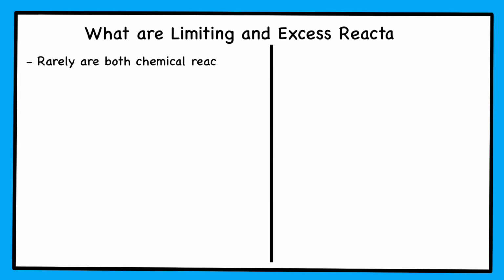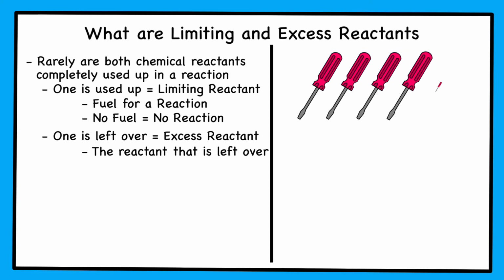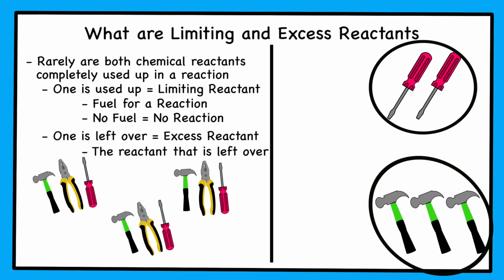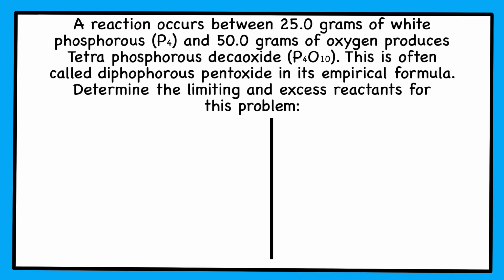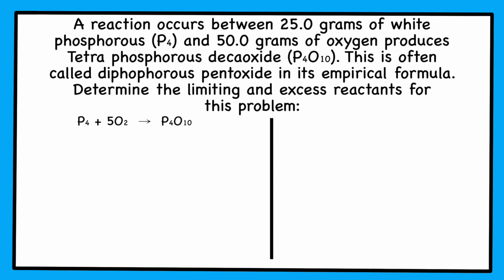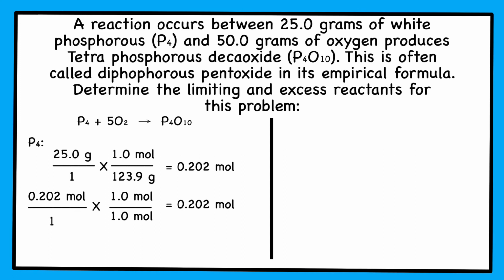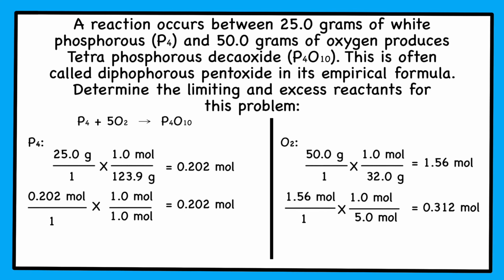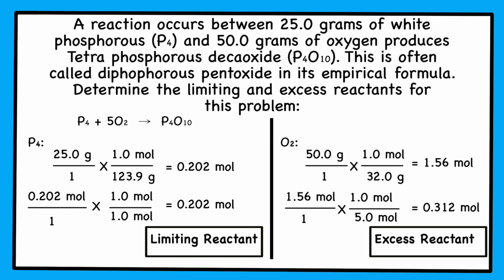Introducing Limiting and Excess Reactants